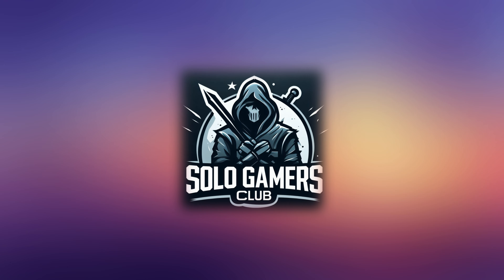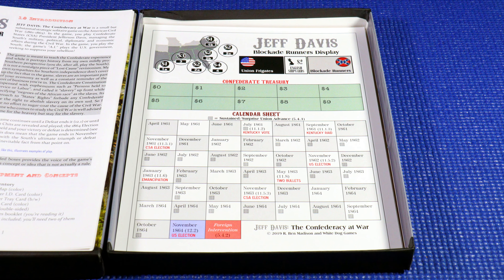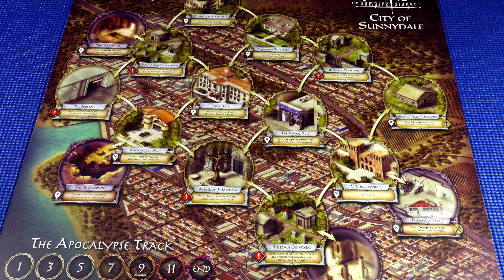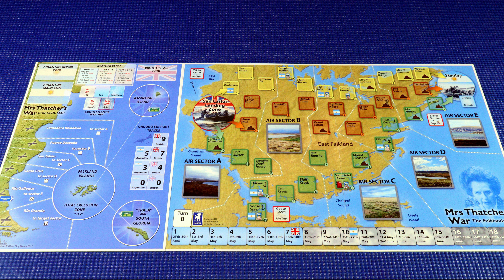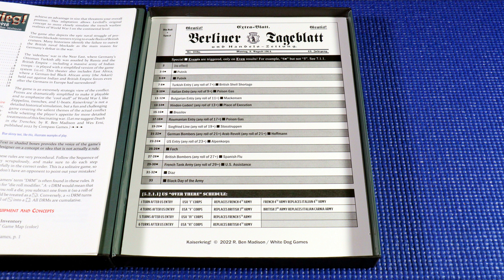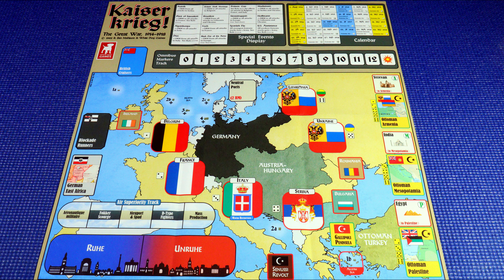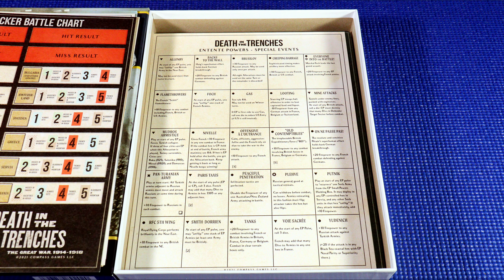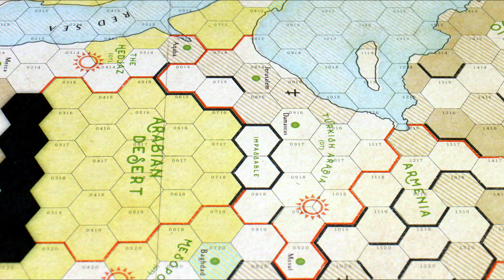WHAT NEW GAMES DID THE POSTMAN DELIVER TO THE SOLO GAMERS CLUB?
In this video, I preview a large delivery of board games that I recently received in the mail. During the video I'll show you the contents of each game, and talk a bit about the game and solo gaming in general. So join me for this unveiling of new titles that will be coming to the channel in the future.

 I've used this opportunity to test out the 4K setting on my camera. Normally I post my videos in 1080P.

0:00 Introduction
1:06 Game 1
2:24 Game 2
4:24 Game 3
5:34 Game 4
7:21 Game 5
8:59 Game 6
10:58 Soapbox
14:04 Game 7
16:20 Outro